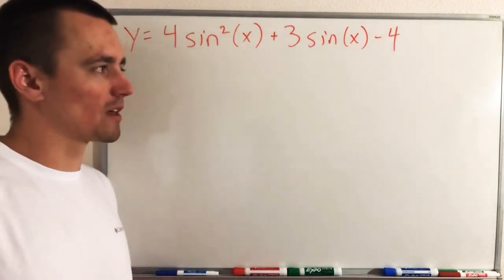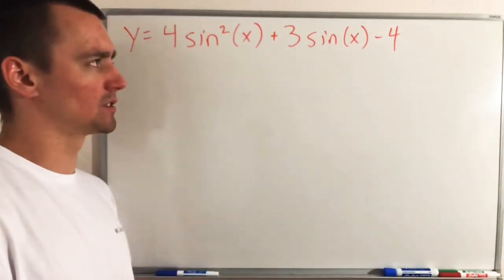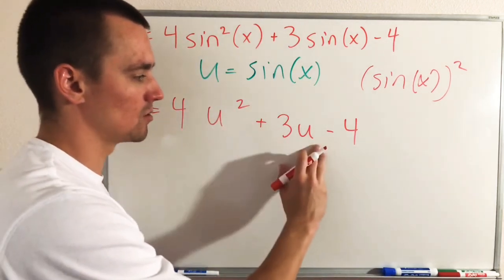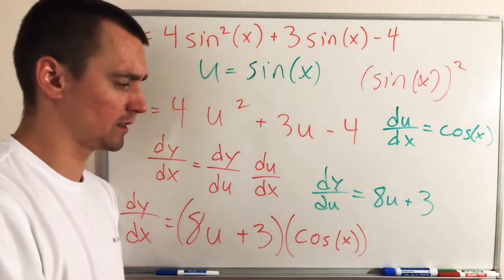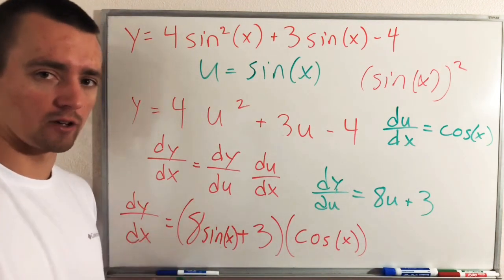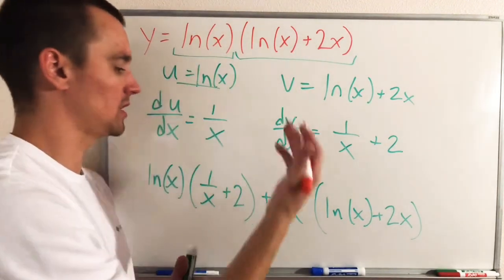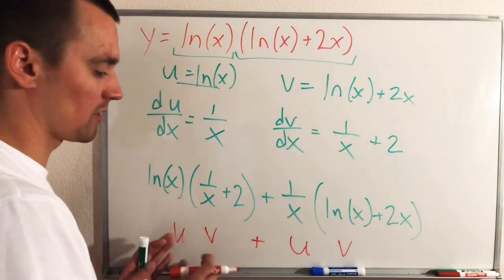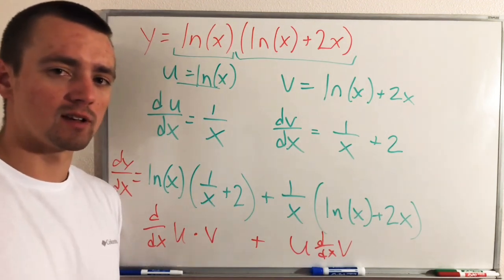PRODUCT RULE vs CHAIN RULE | How to apply product rule and chain rule to find the derivative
See how to use product rule and chain rule.  In this video, I discuss two important tools in calculus: product rule and chain rule.  The first step in using these to find the derivative of a function is deciding which rule is the correct one to use, and once you have done this you will need to know how to apply product rule vs chain rule.  Here I'll show you a couple examples of how to find the derivative of a function using product rule and how to use chain rule as shown in the book The Calculus Lifesaver by Adrian Banner.

0:00 How to Apply Product Rule and Chain Rule
0:26 How to Use Chain Rule to Find Derivative
6:28 How to Use Product Rule to Find Derivative